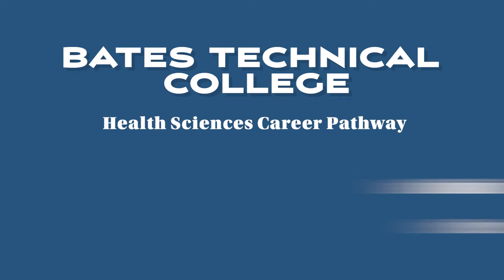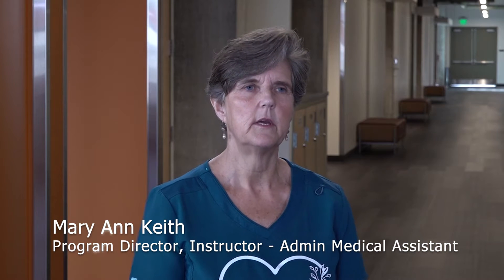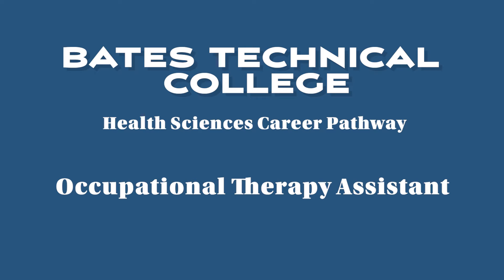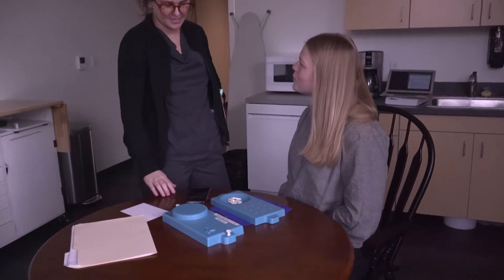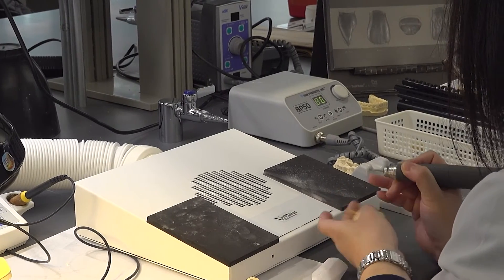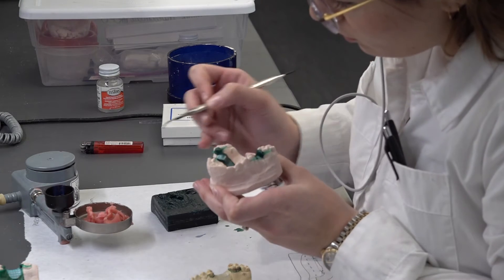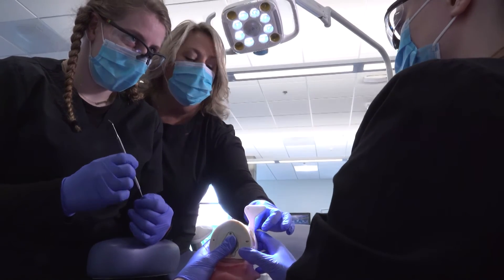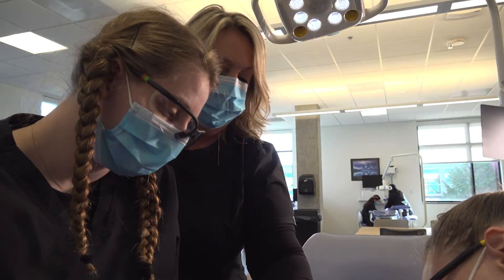BTC Allied Health QR